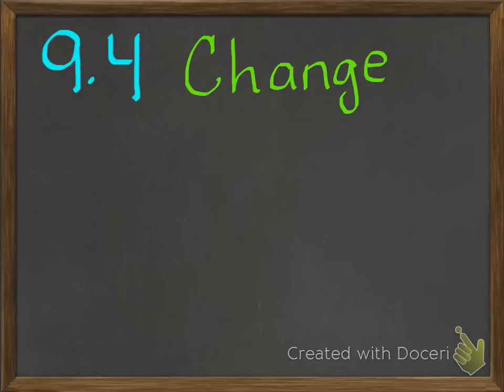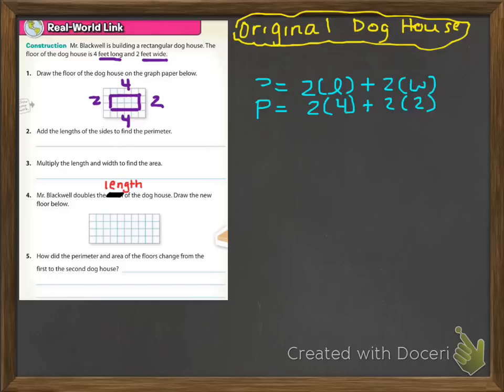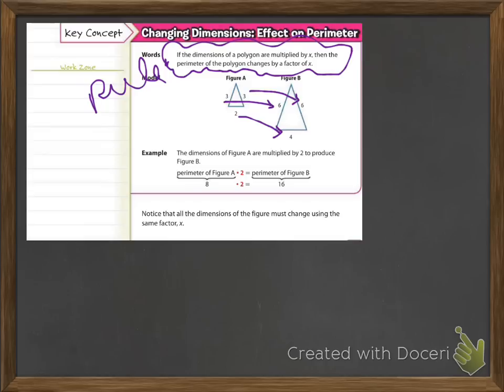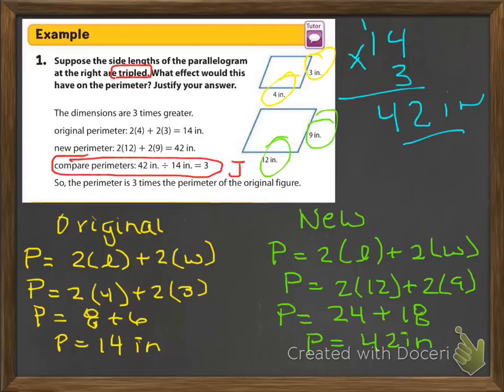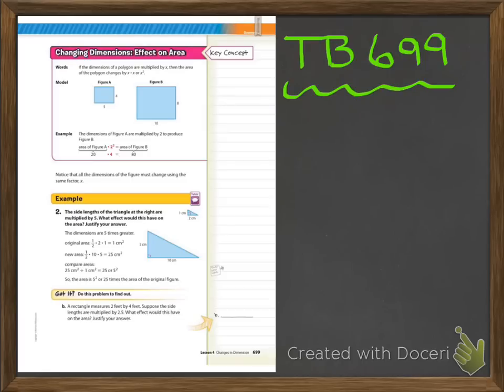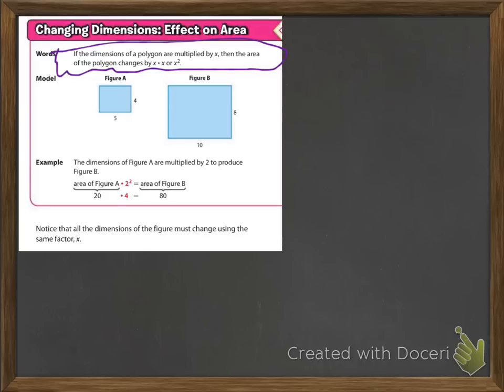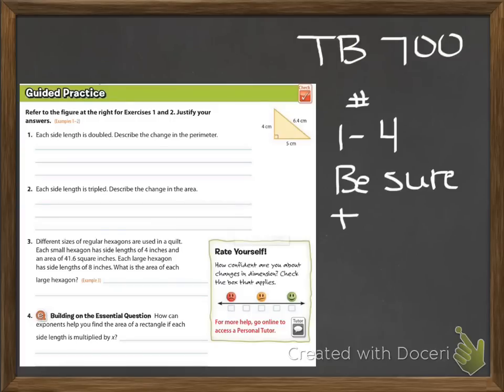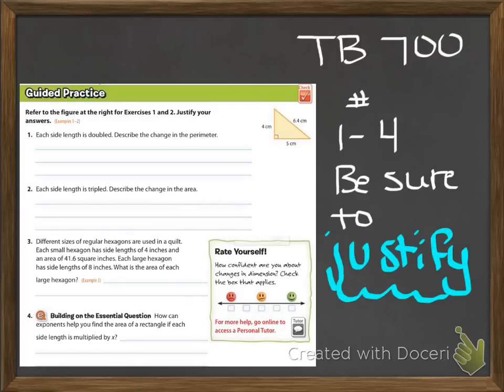9.4 Changes in Dimensions